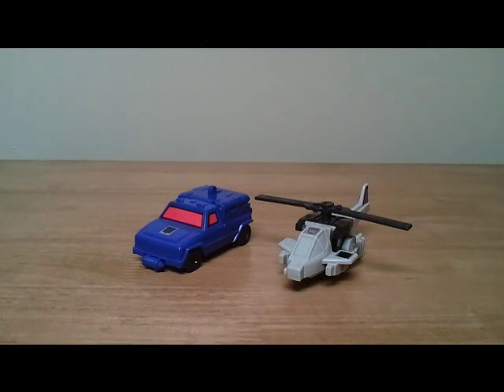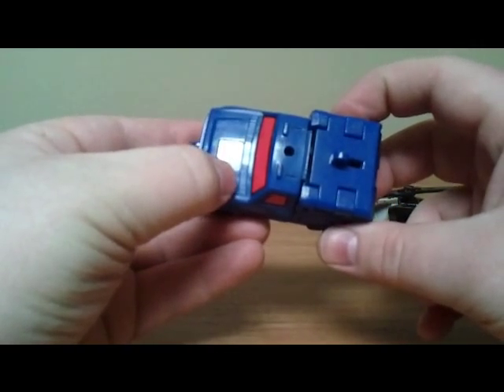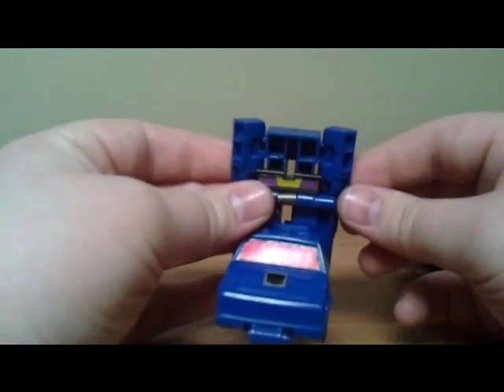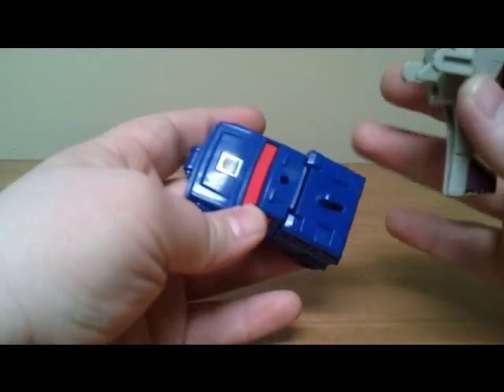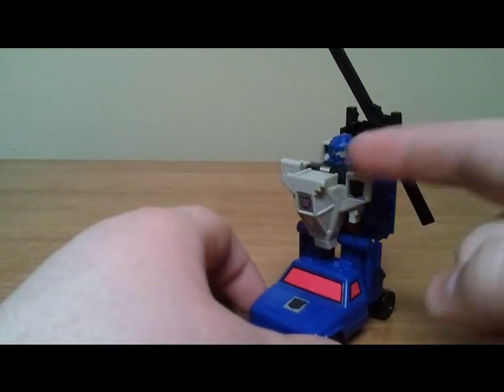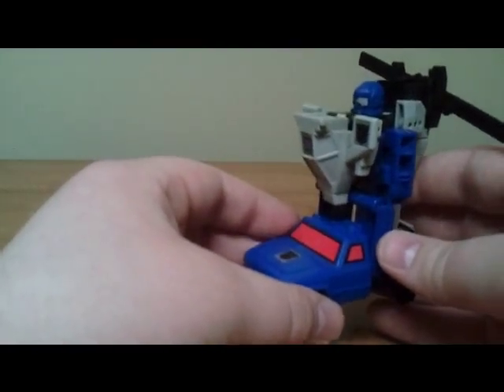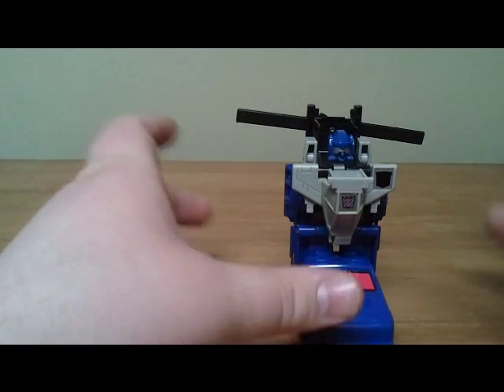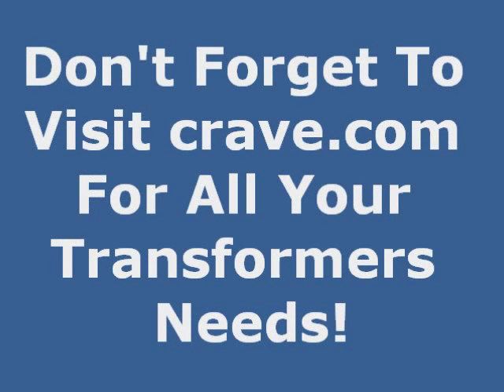Transformers G1 Battletrap "Review"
Transformers G1 Battletrap "Review" A look at one of the two Duocons Battletrap! Don't forget to visit crave.com for all your Transformers needs!